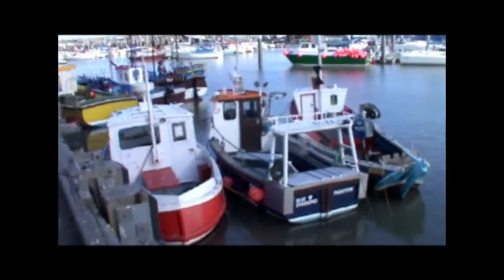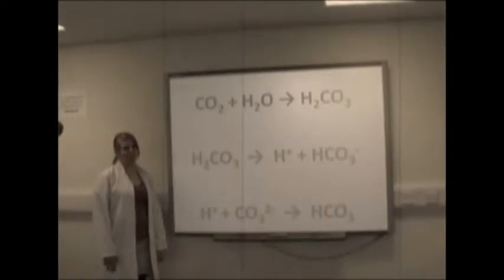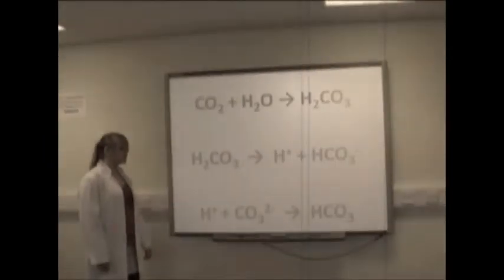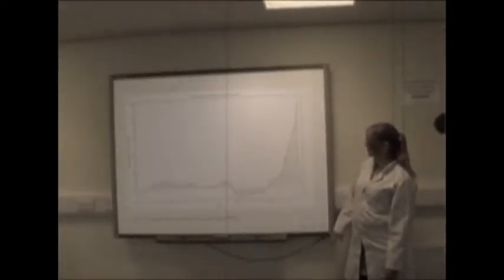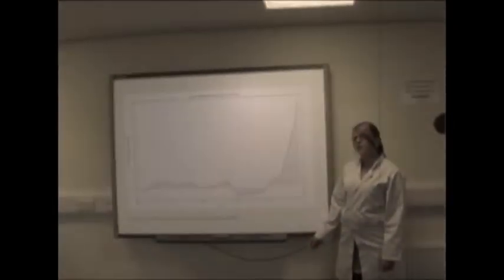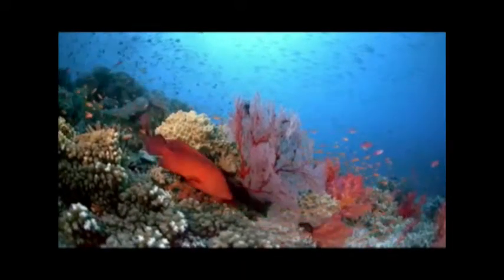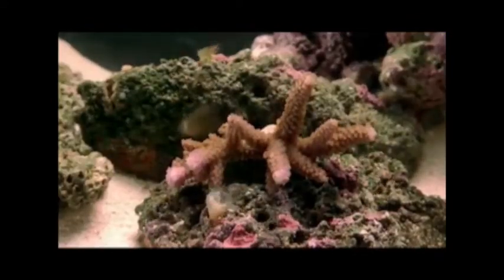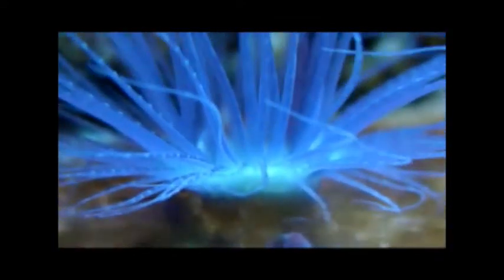Ocean Acidification Documentary